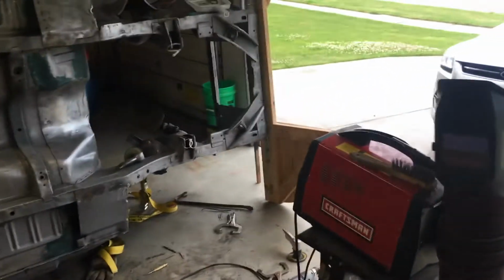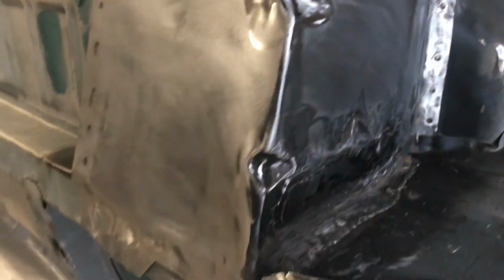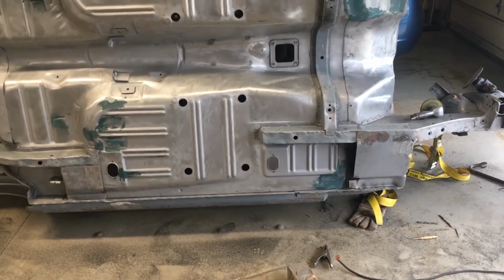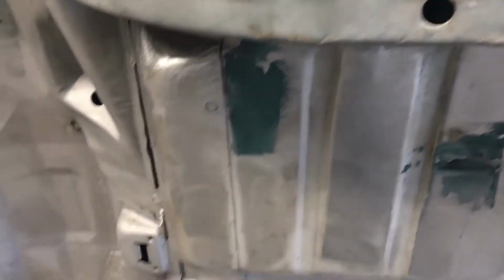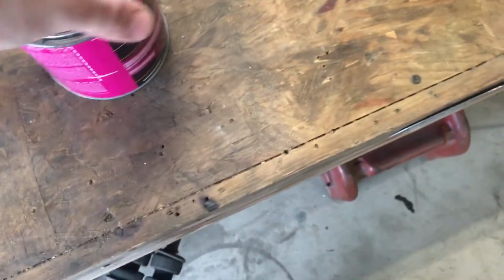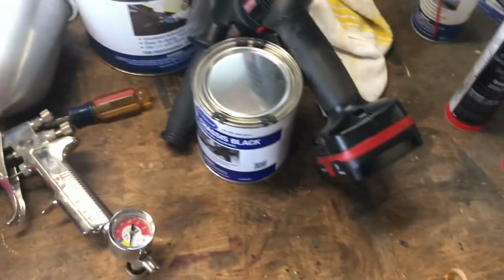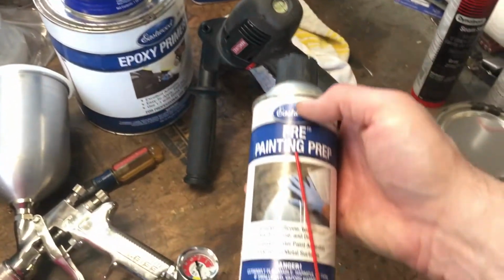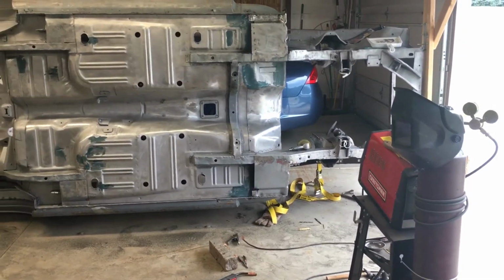Wednesday Night Progress Report: 1966 Ford Mustang Restoration